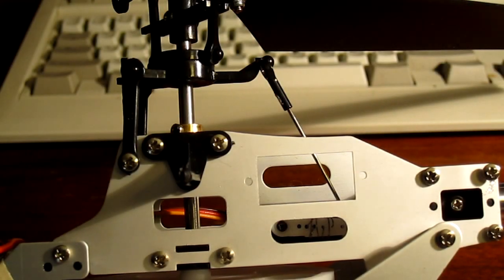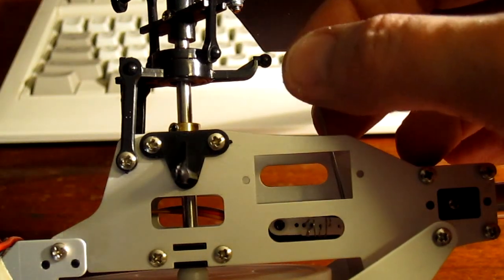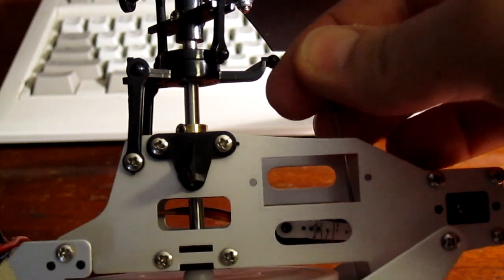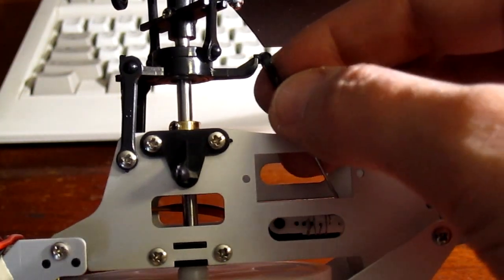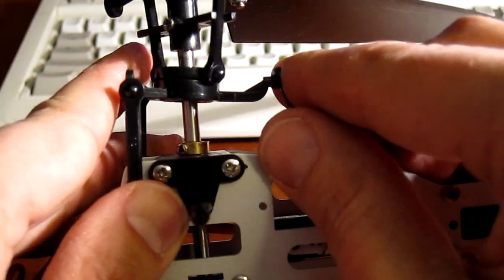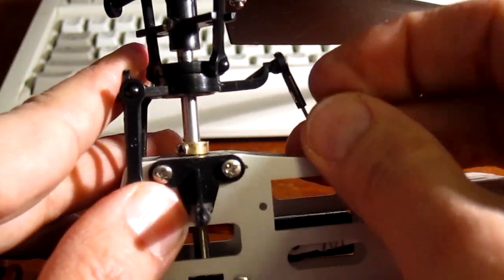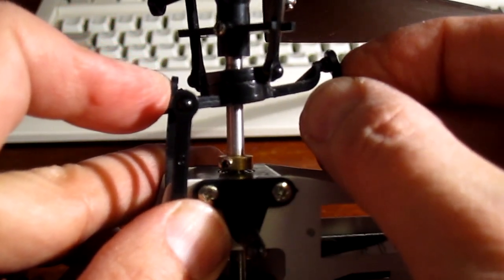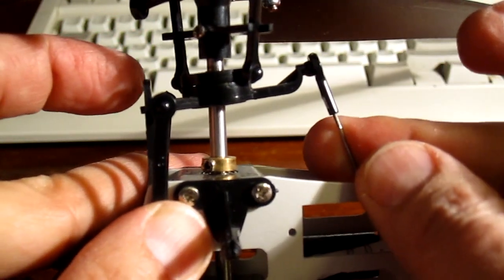How to adjust the swashplate for DH 9104, DH 9100 and other helicopters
This video shows how to adjust the swashplate for DH 9104, DH 9100 and other similar 3 channel helicopters. Having the shwashplate tilt forward will make the helicopter fly faster.